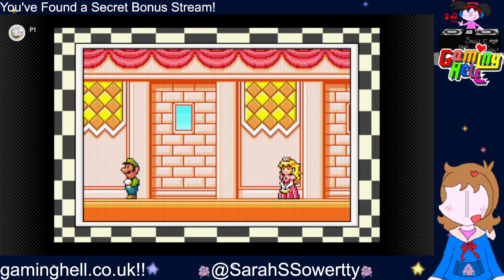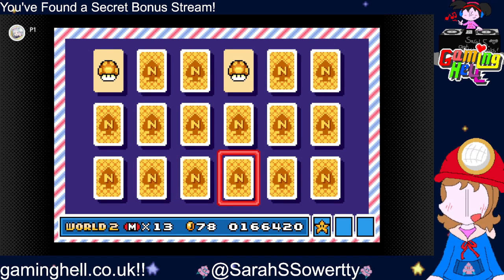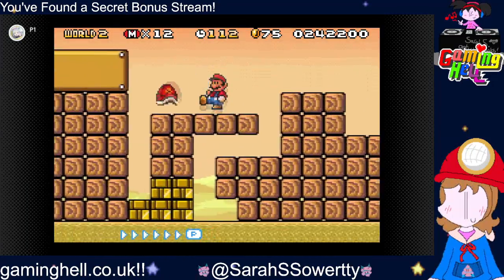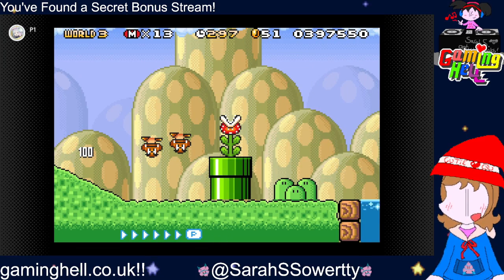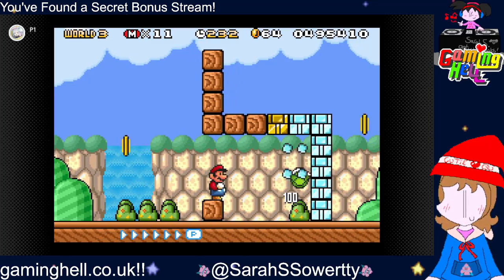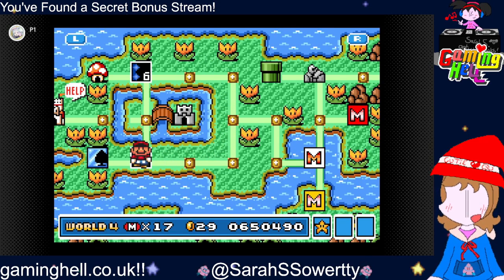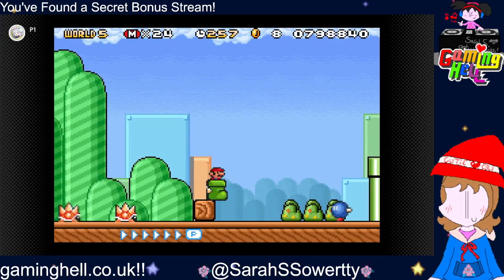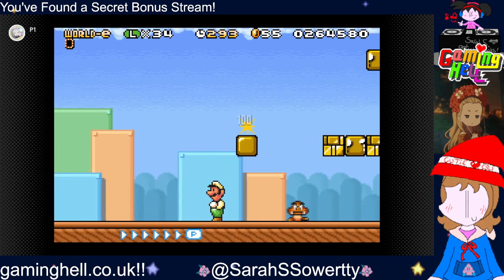The Gaming Hell Stream - Secret Bonus Stream ft. Super Mario Advance 4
originally a twisted test stream, this one went on long enough and was good enough so we decided to save it. to test our audio and some new features, we decided to play Super Mario Advance 4. we got just what we needed, multiple times. thus, the test stream was a complete success.

games played this stream:
Super Mario Advance 4: Super Mario Bros. 3